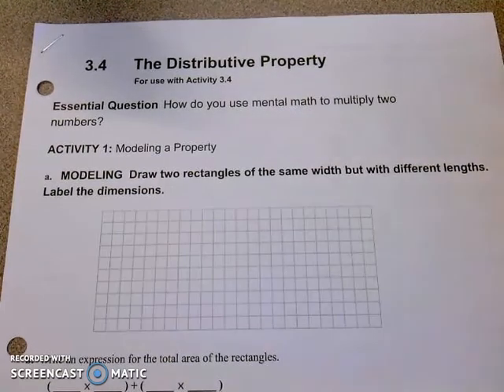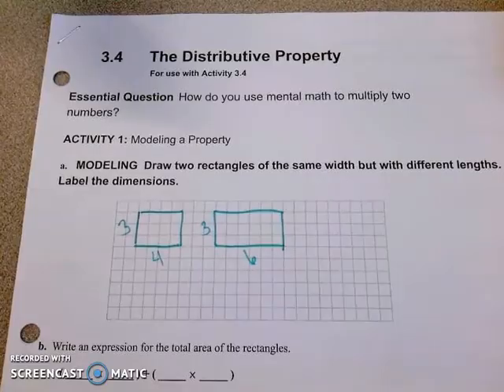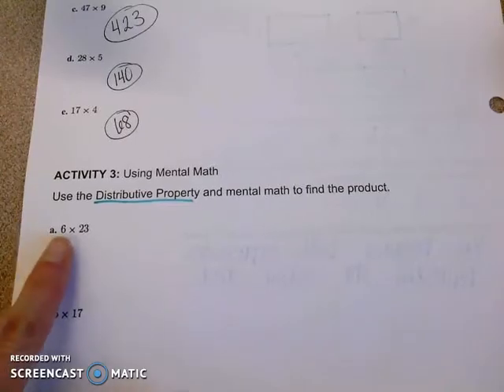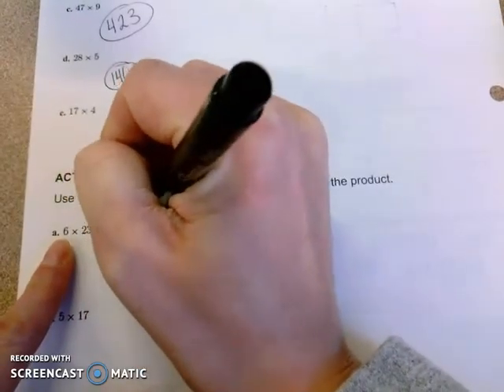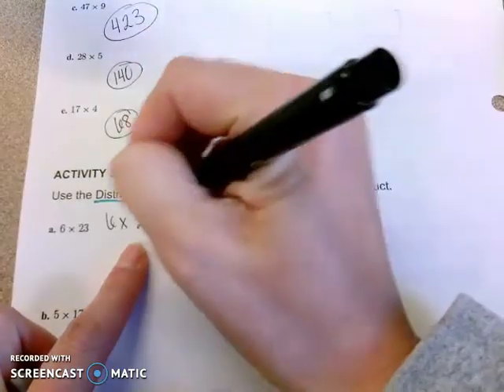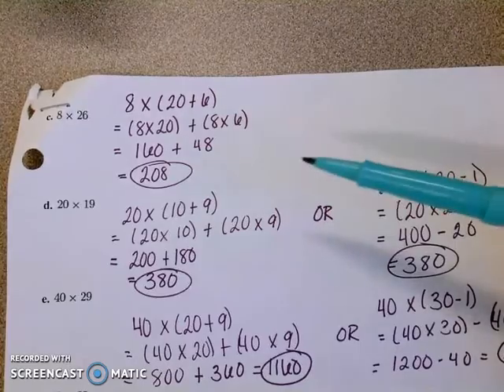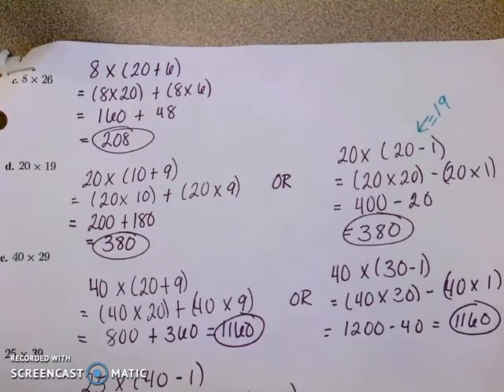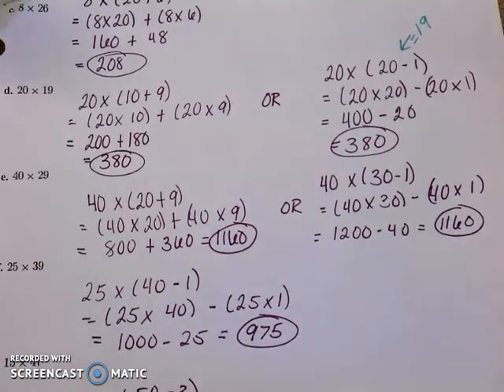Activity 3.4 The Distributive Property